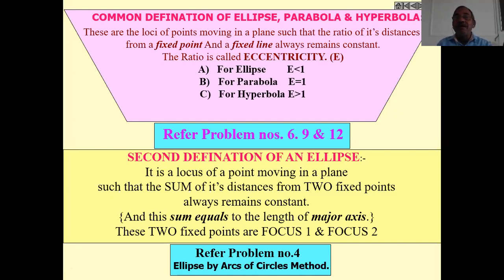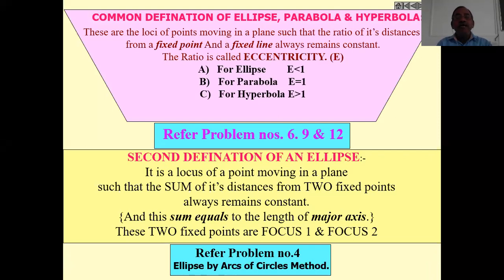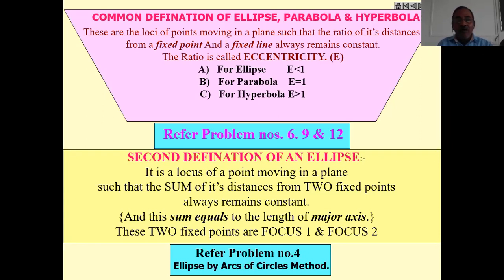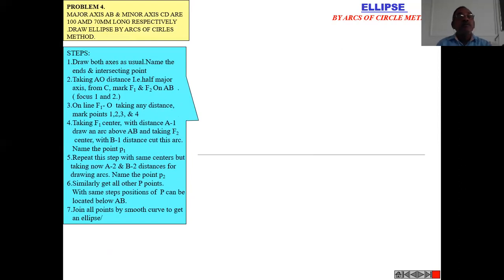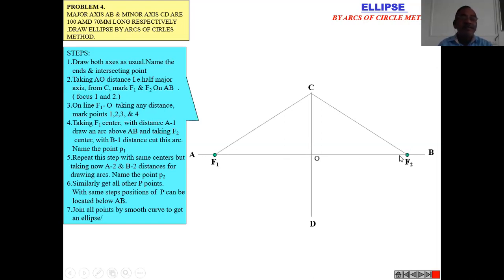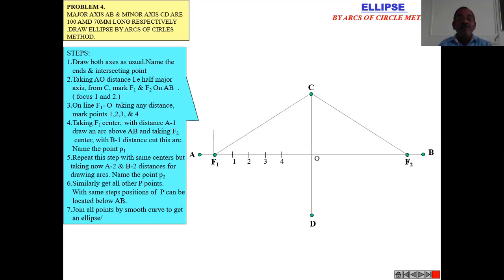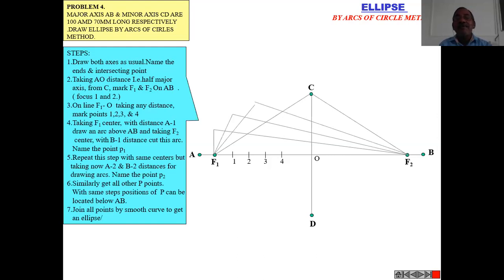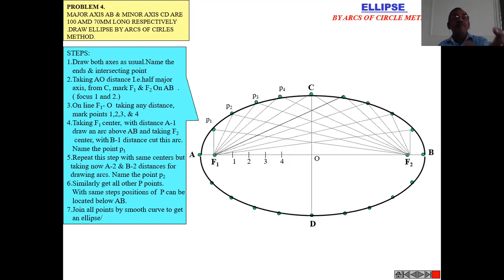Lec 2 ellipse --arcs of circles method